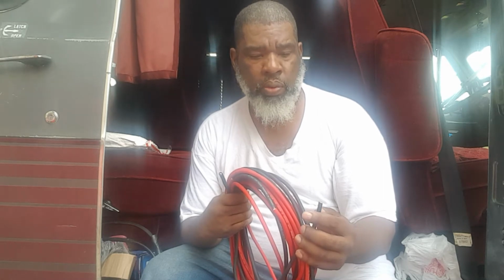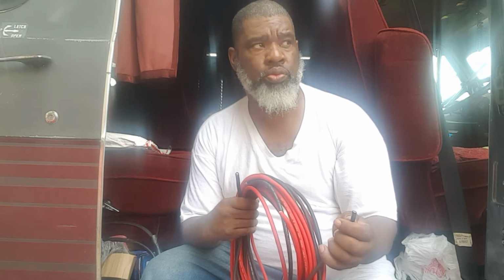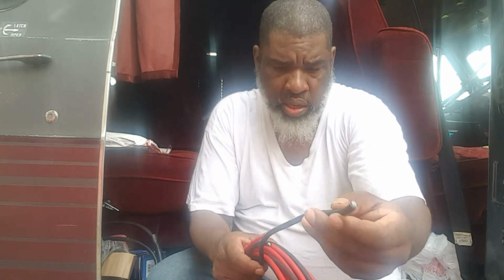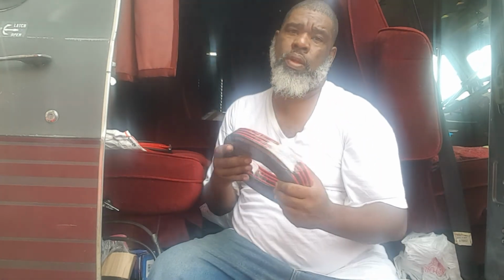I just got my my audio wire today let's see what it is